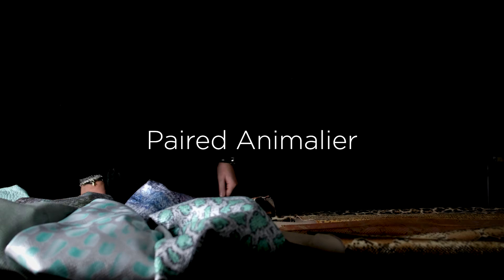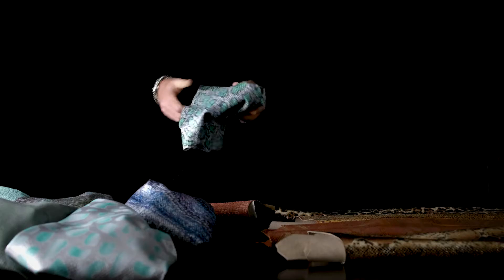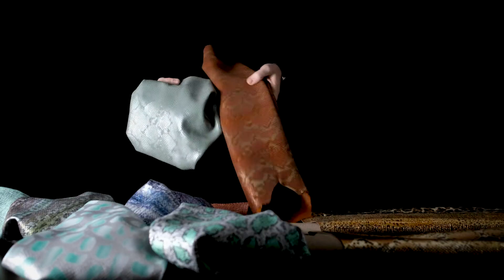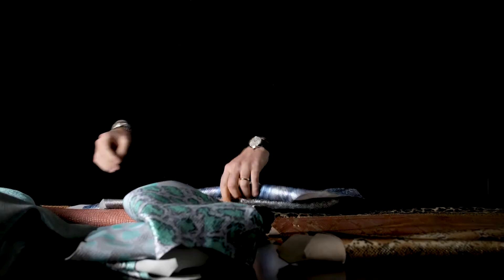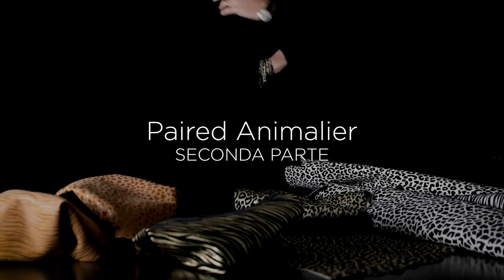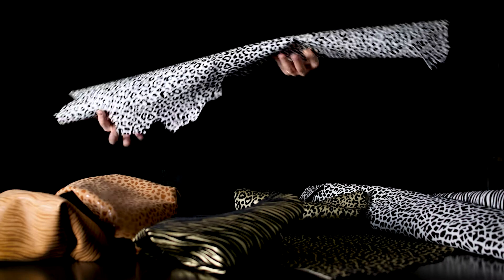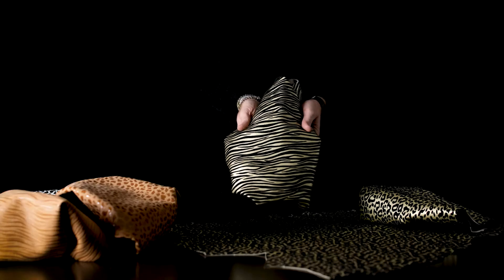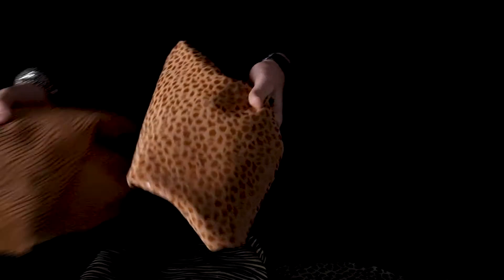Mood - Animalier - Eng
DMD Solofra Spa - Tanning Company - Collection SS 22